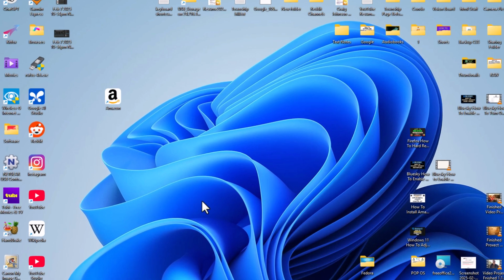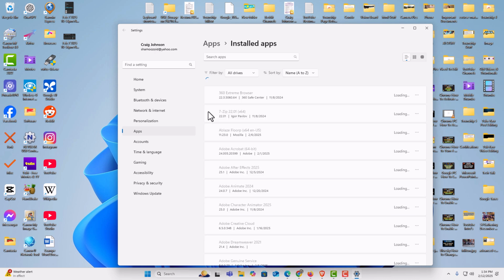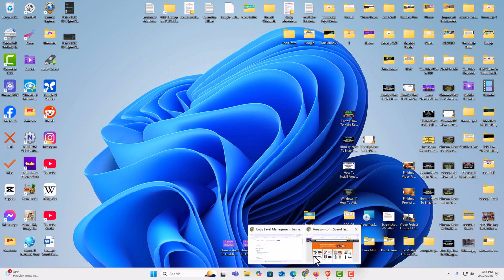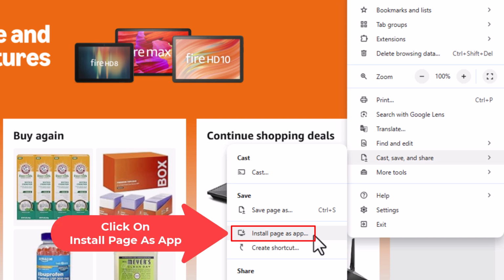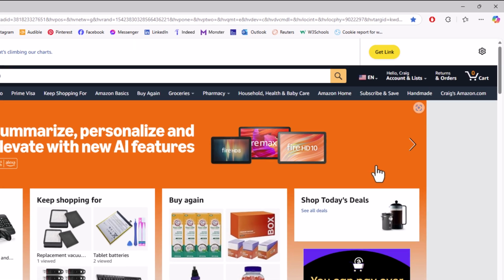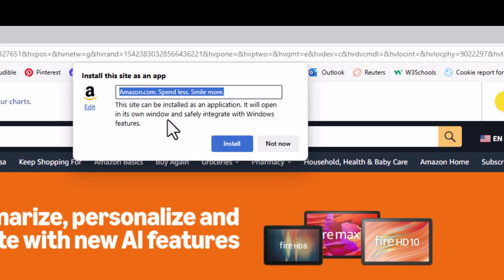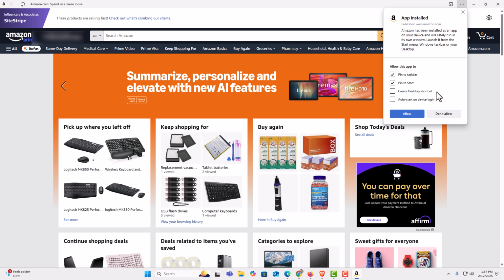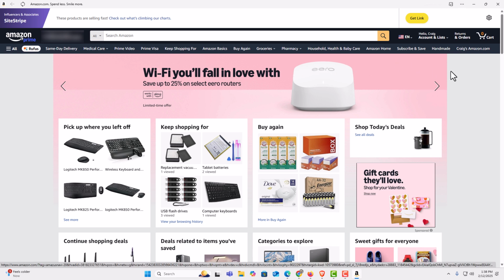How To Install Amazon As A Desktop App | Easy Step-by-Step Tutorial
Want to access Amazon quickly without opening your browser every time? In this step-by-step tutorial, I'll show you how to install Amazon as a desktop app on Windows or Mac. This method allows you to use Amazon just like a native application for a smoother and more convenient shopping experience.

Simple Steps

Method 1:
1. Open the Chrome web browser.
2. Click on the 3 dot hamburger menu and place your cursor over "Cast, Save, and Share", then click on "Install Page As An App".
3. In the dialog box that appears, click "Install".

Method 2:
1. Open the Edge web browser.
2. Click on the 3 dot menu and place your cursor over "Apps", then click on "Install This Site As An App".
3. In the dialog box that appears, click "Install".
4. Choose where you want the YouTube icon to be place and click "Allow".

Chapters
0:00 How To Install Amazon As A Desktop App
1:24  How To Turn Amazon Into An App Using The Chrome web browser.
2:15  How To Turn Amazon Into An App Using The Edge web browser.
3:45  What The Amazon Desktop App Looks Like